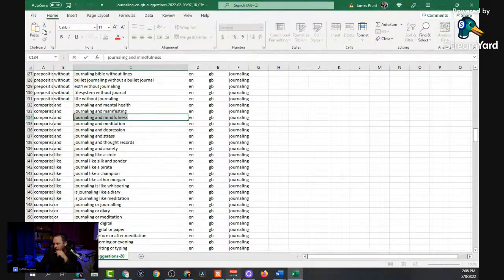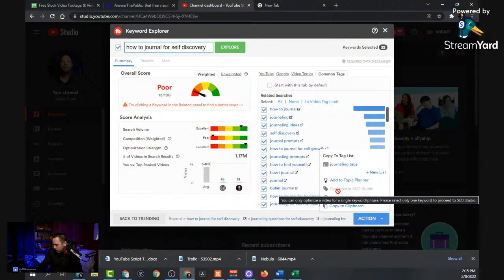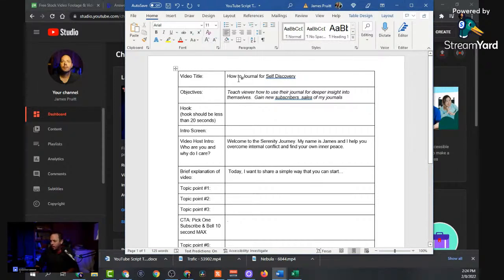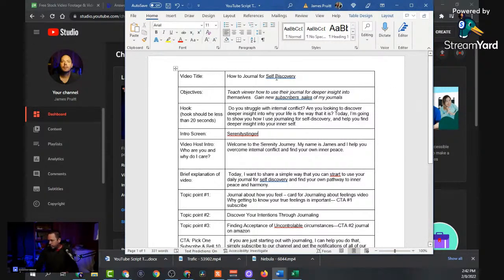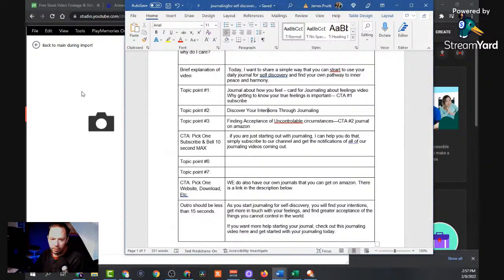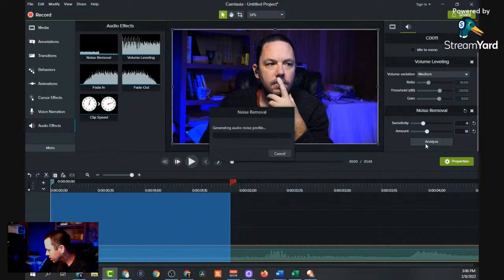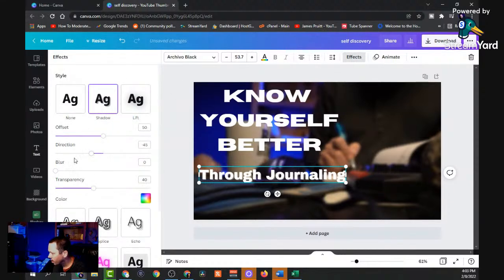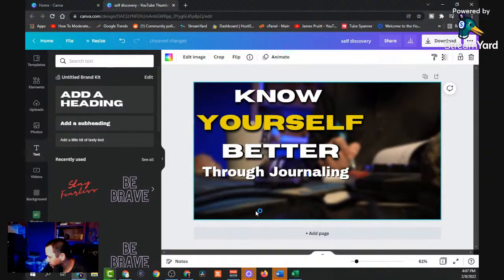Video Production From Planning to Publish- How I Create a New Youtube Video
Join me live as I produce a video for my serenity Journey channel, and hangout, ask questions and chat. lets produce a video live.